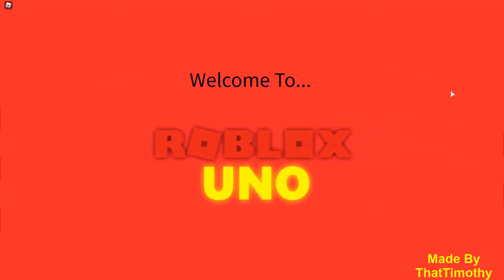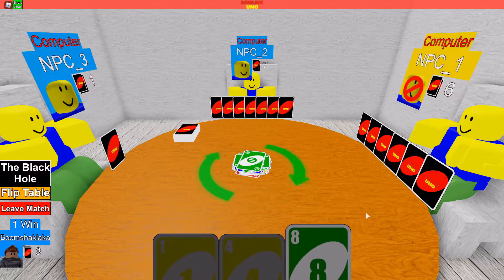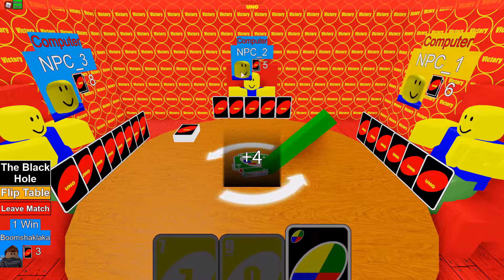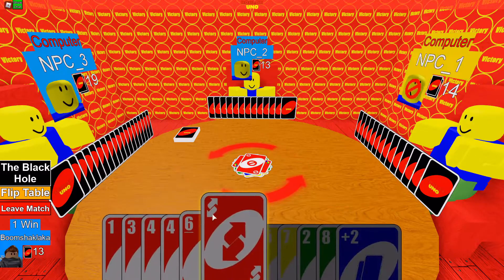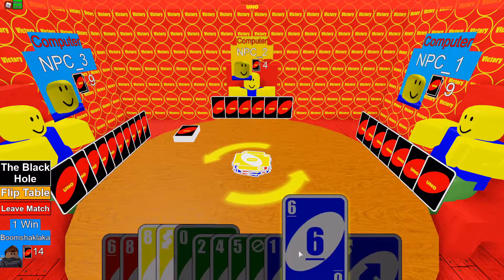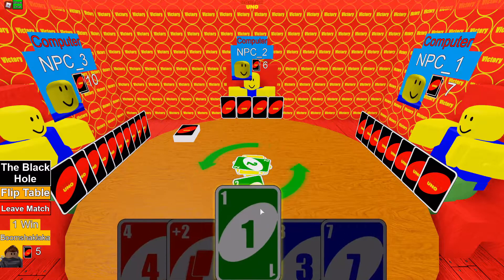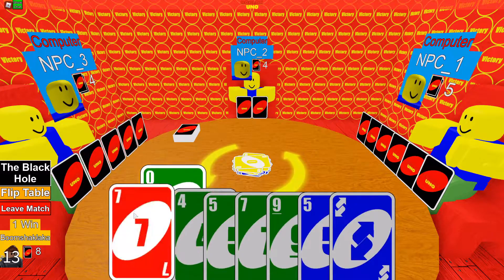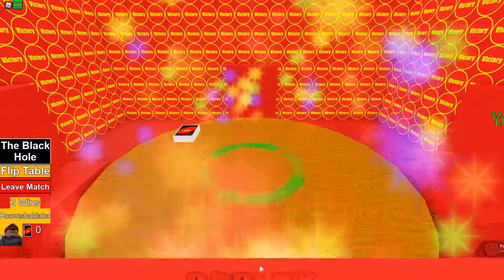How to WIN IN ROBLOX UNO 100% GUARANTEE! (Roblox Uno)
Roblox Uno has by far been the most rigged experience of my life. The NPC's do not give two damns about me, they don't have any feelings. THAT IS WHY I DESTROY THEM WITH MY LASER EYES AND SHOW THEM NO MERCY BY TORTURING THEM IN A GAME OF UNO!